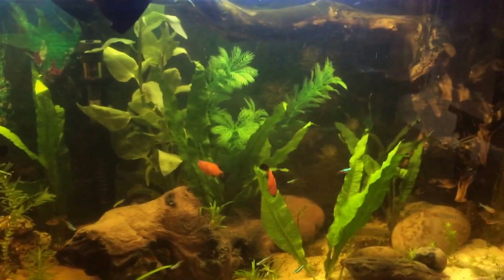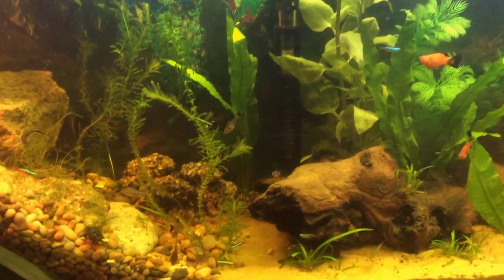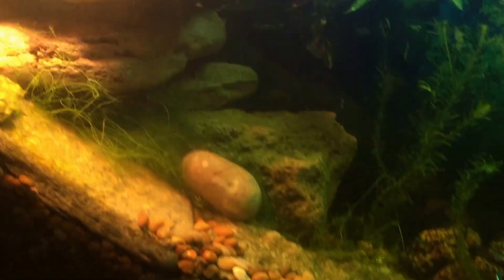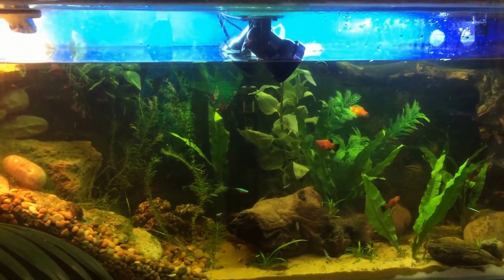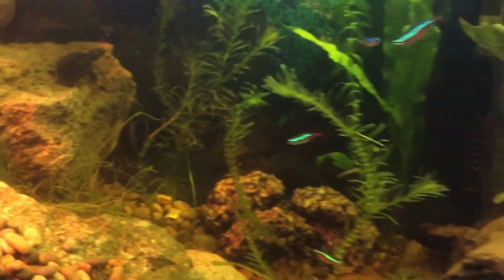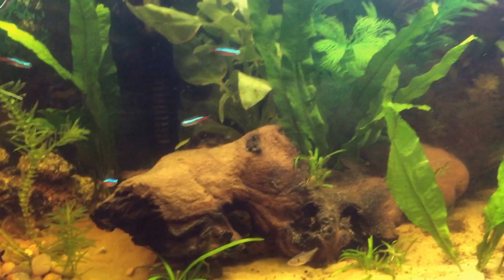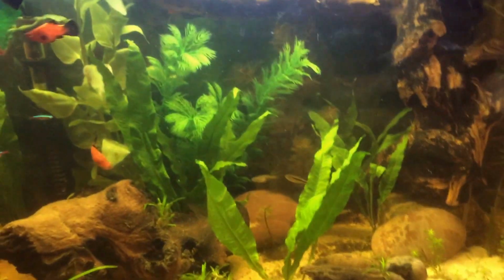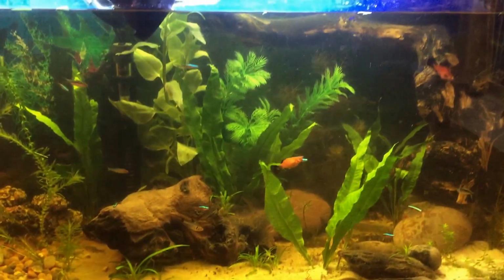Musk and reeves turtle tank and community aquarium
My recently setup turtle tank for my Reeves and Common Musk turtle.  Been setup around 4 weeks now.  Also assorted tropical fish and plants.